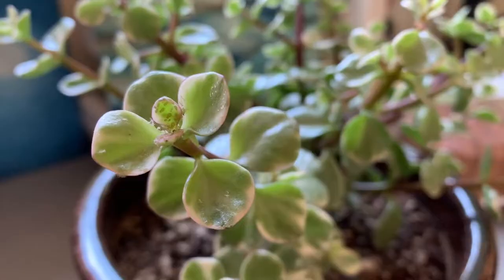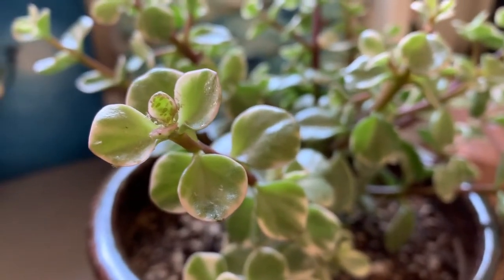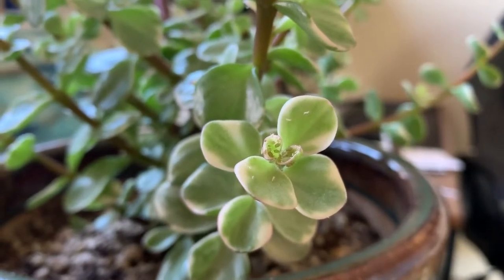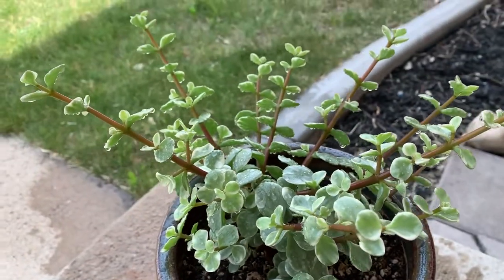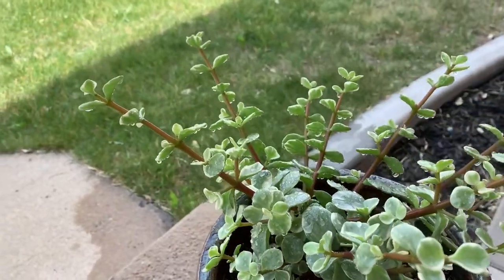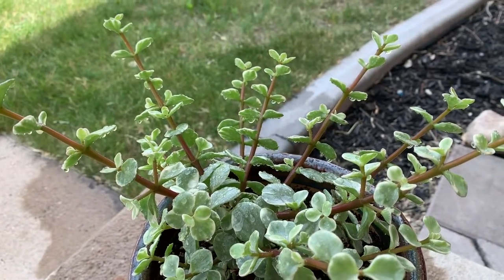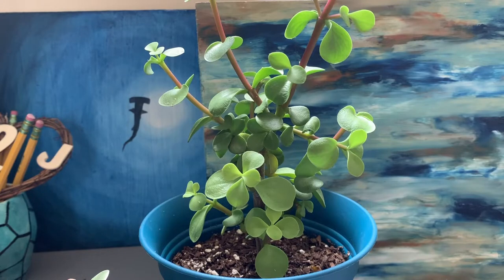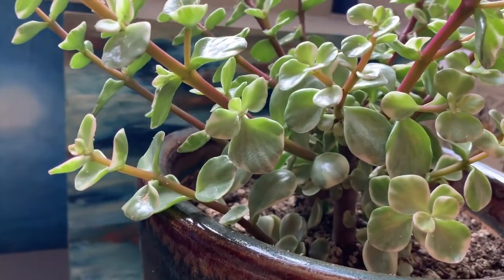Rainbow Bush - Propagation and Aphid Infestation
Cactus Soil - Miracle Gro
Perlite - Miracle Gro
Reusable Planters
Black Metal Shelves
HO 5T Grow Lights
Rooting Powder
Spray Bottle

Thank you for your support… Stay Joyful!